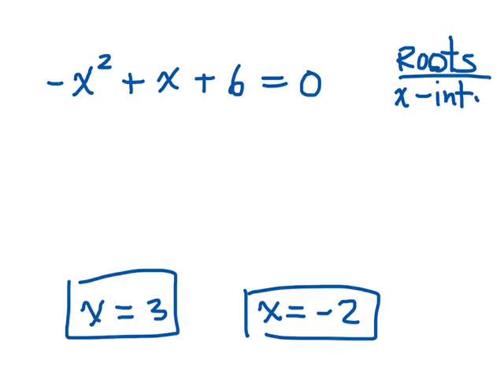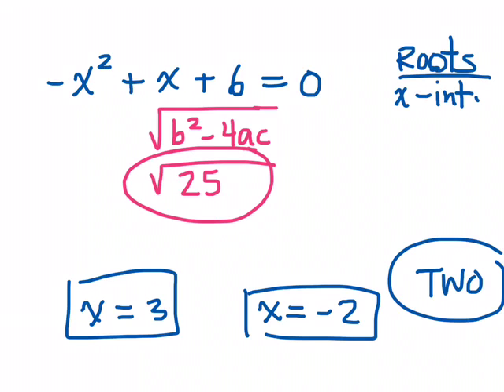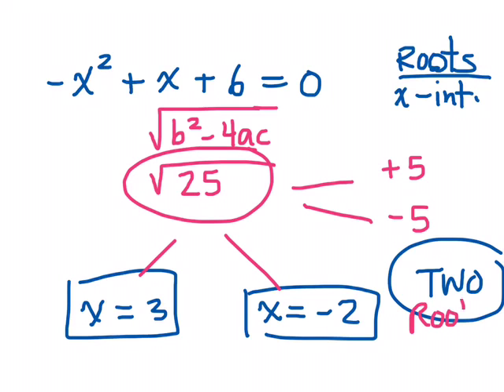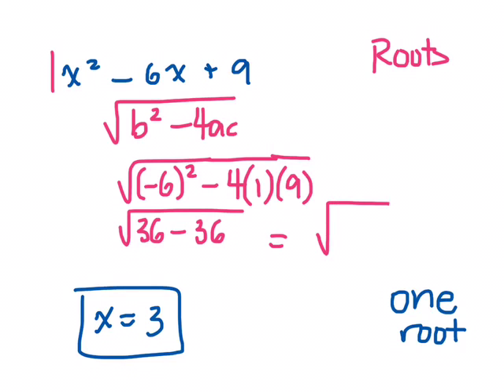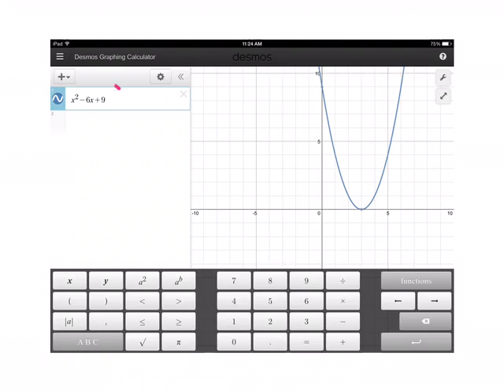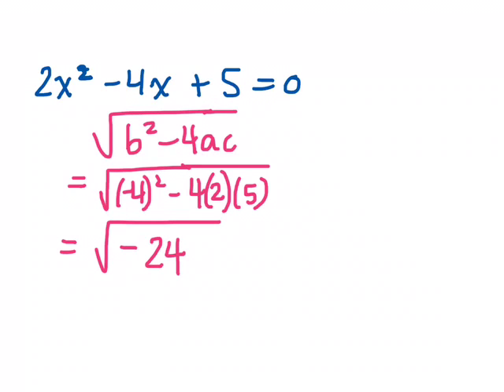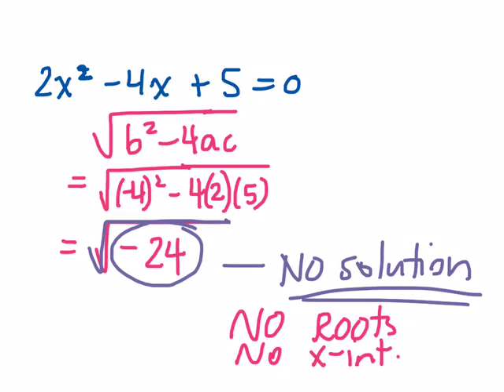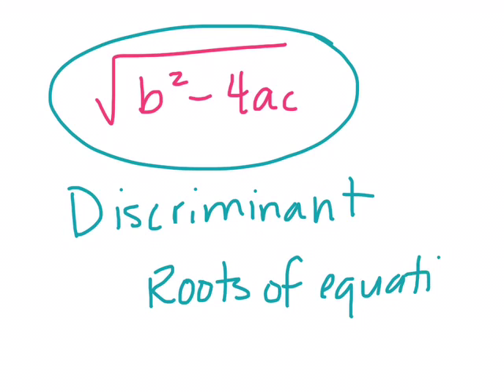How to use Discriminant to find the roots of an equation 6.5 gr 10 academic